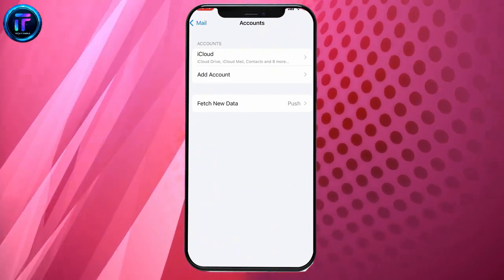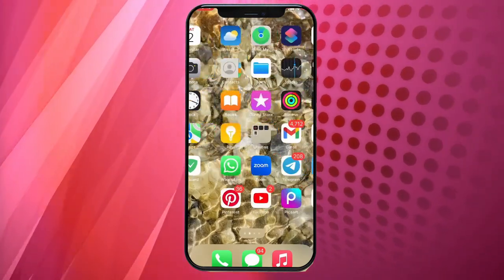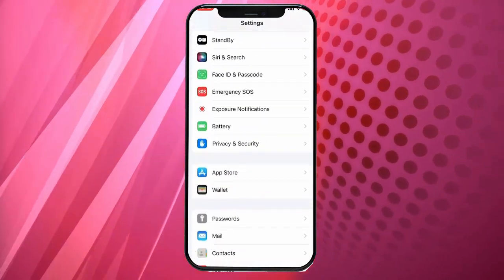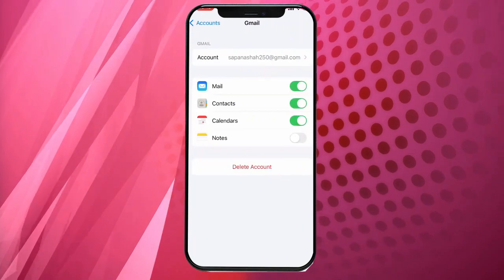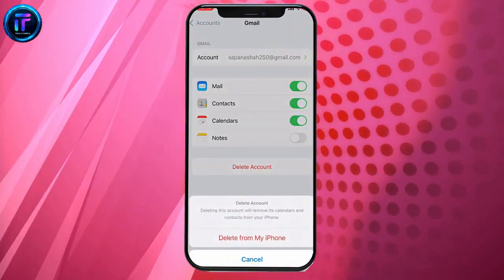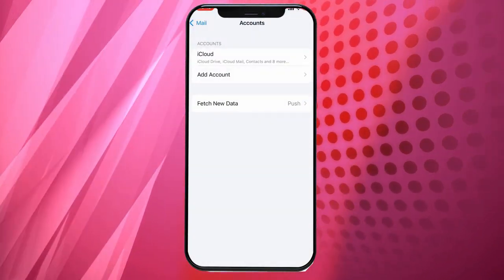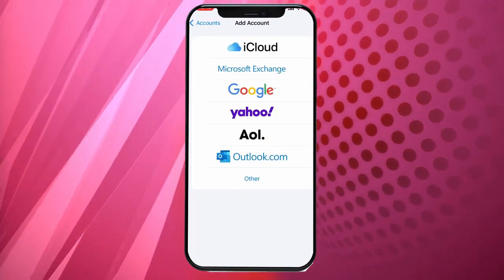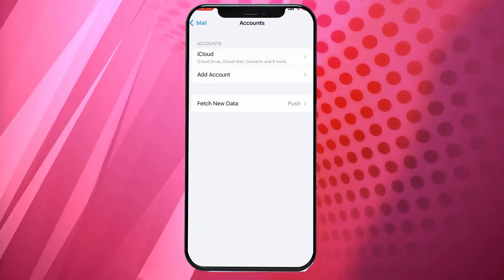How to Delete iCloud Mail App in 2024?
Simplify your device management by learning how to delete the iCloud Mail app! In our comprehensive guide, 'How to Delete iCloud Mail App,' we provide clear instructions to help you remove the app from your device. With easy steps and practical tips, you’ll be able to free up space and keep your device organized. Whether you’re switching email apps or just decluttering, this guide is for you. Join us as we demonstrate how to delete the iCloud Mail app. Don’t wait – learn how to delete the iCloud Mail app today!